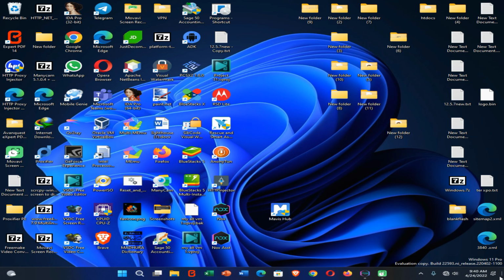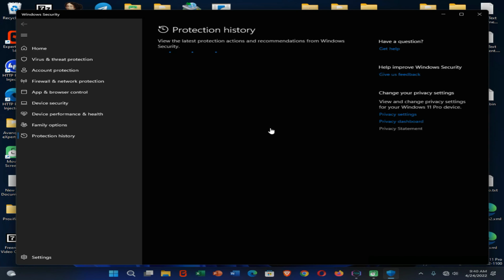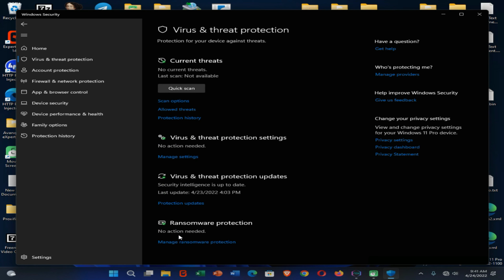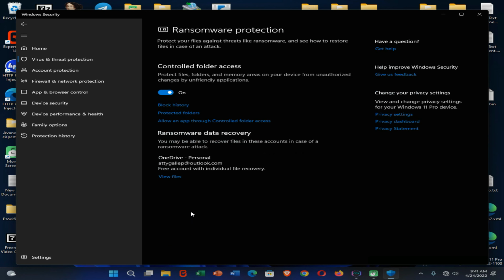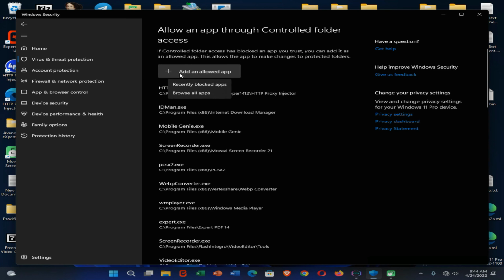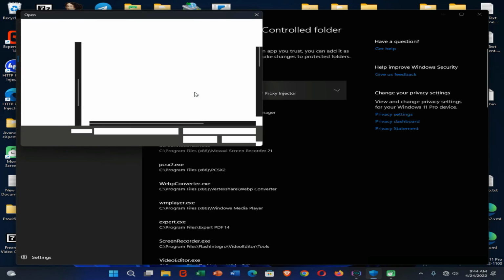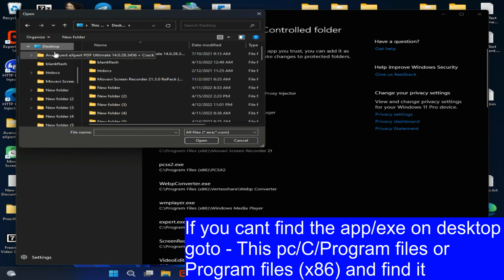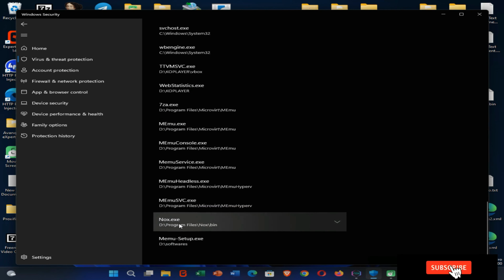Unauthorized Changes are blocked can't allow for a app windows 11 / 10 | Folder access history fix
pawan tharindu attygalle,virtual tech,controlled folder access history not updating,how to allow app through controlled folder,how to give folder access to exe,unauthorized changes blocked error fix,how to fix unauthorized changes are blocked error,unauthorized app access enable,enable folder access to app,add apps to folder controll,folder control history updating error,folder control history not working,fix folder access un authorized error